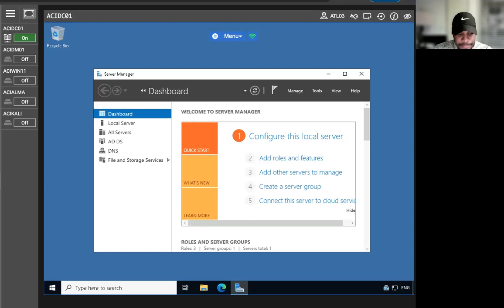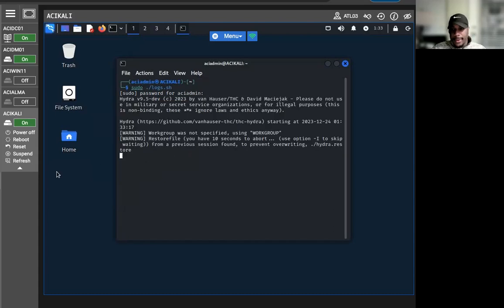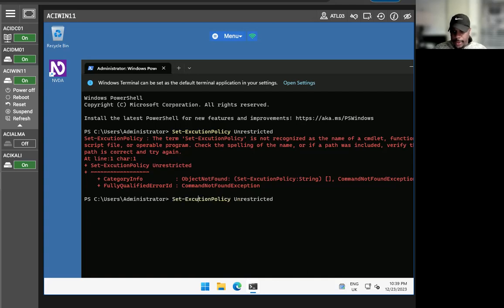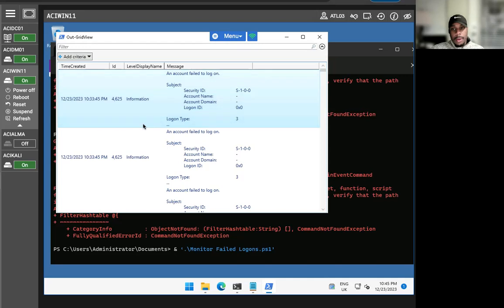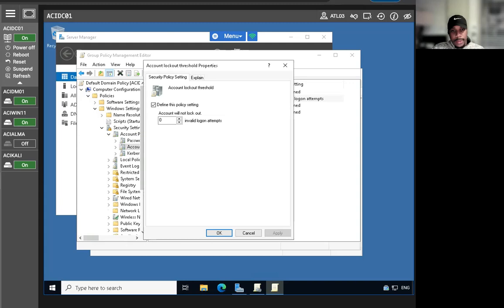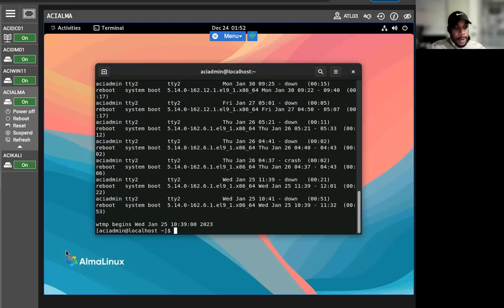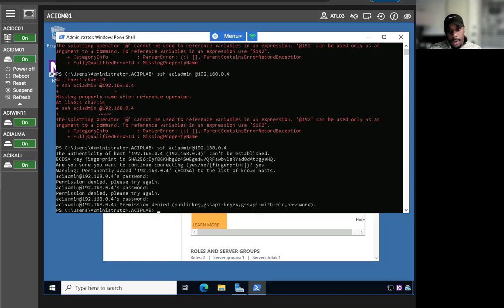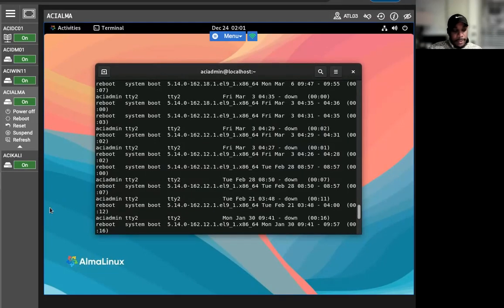3. Techniques to Determine Malicious Activity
Hey everyone, welcome back to another exciting session in my cyber realm! Today, we're diving deep into the "Techniques to Determine Malicious Activity" Practice Lab, where I’m honing my skills as a Cyber Professional to stay one step ahead of potential threats and exploits.

In Exercise 1, I’m diving into the Windows environment, where I guide myself through the process of monitoring the Windows Event Log using a specially crafted PowerShell script. With a total of four tasks, I kick things off by enabling Audit Logon Events, a crucial step in detecting potential brute-force attacks. Next, I simulate a brute-force attack by generating logs for evaluation on our lab device, ACIKALI. The third task involves creating a Logon Events Script using PowerShell ISE to effectively monitor failed logon attempts, a telltale sign of malicious activity.

Lastly, in Task 4, I implement a policy to prevent brute-force attacks, showcasing the proactive measures a Cyber Security Specialist can take to thwart potential threats. The applied policy successfully locks the account after several failed login attempts, effectively preventing the brute-force password attack.

Moving on to Exercise 2, I shift the focus to Linux devices, where monitoring login events becomes paramount. In this exercise, I’m equipped with the knowledge to monitor users logging into a Linux device, ensuring only authorized access. Executing various commands, I examine login times, system restarts, and active users, providing valuable insights into potential unauthorized access.

In conclusion, I’ve successfully completed the "Techniques to Determine Malicious Activity" Practice Lab, mastering the art of monitoring and responding to potential security threats on both Windows and Linux platforms.